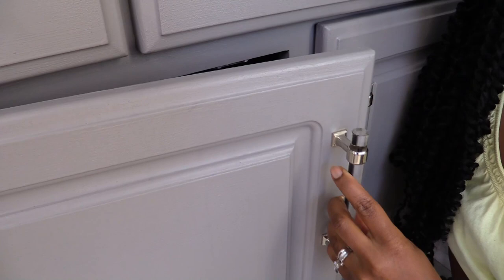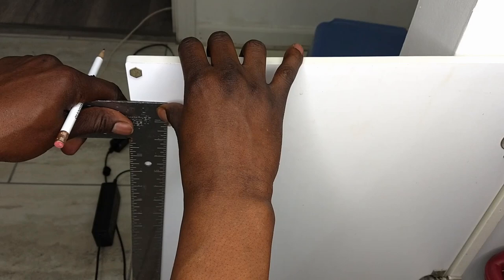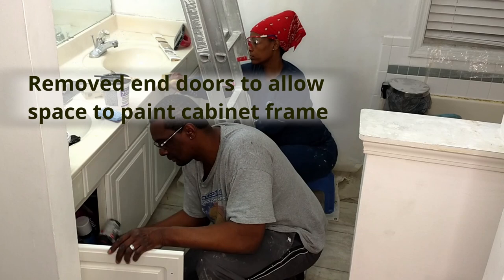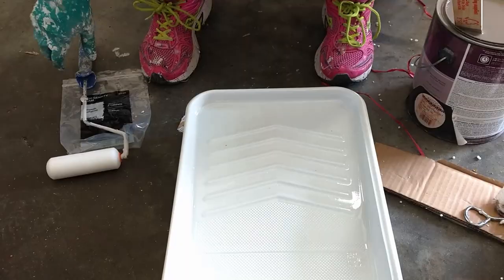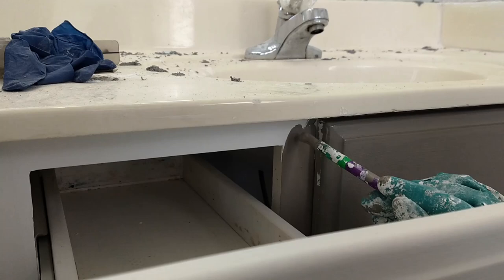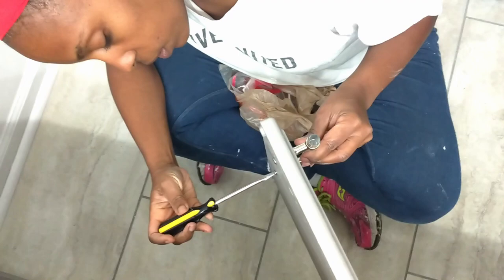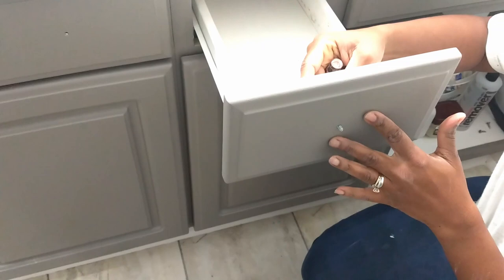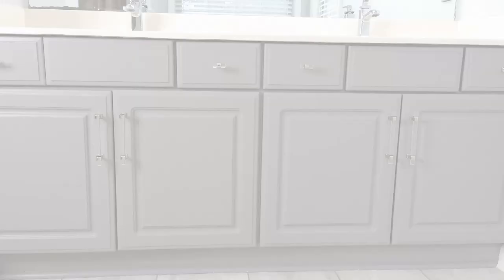How to Paint Bathroom Cabinets / Vanity (No Special Paint) | DIY Power Couple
See how we installed new hardware and painted our bathroom cabinet with this budget-friendly DIY!  We show how any mistake can be made into a beautiful transformation!  Refresh your bathroom vanity with this easy and fun home improvement project! 🤩 List of products below. @DIYPowerCouple

Most project supplies can be found at your local home improvement store. Here is a list with a few links for your convenience:
Cyrsacrylic & polished nickel Pull
Acrylic and Chrome Knobs
Cabinet Hardware Template
L-shaped framing square
Plastic wood putty
Sanding block
TSP Cleaner
Mini paint roller kit
Cordless Drill
Drill and Drive Bit Set
Home Tool Kit with screwdrivers